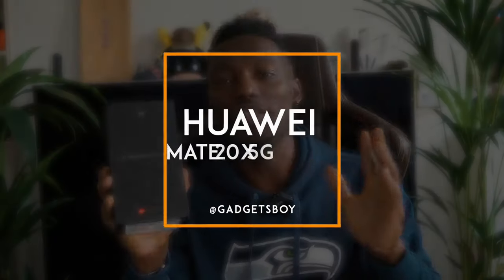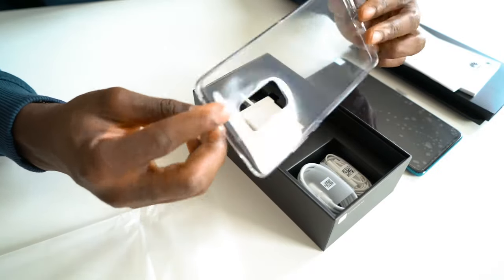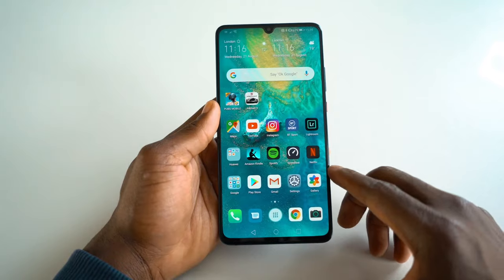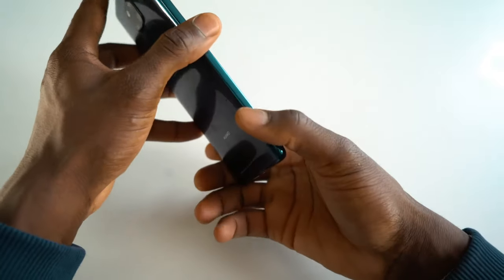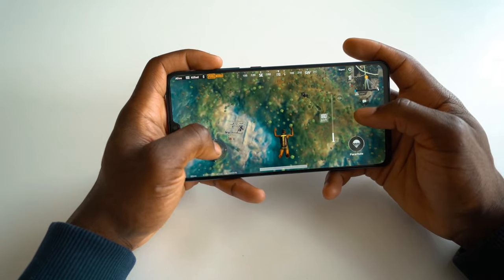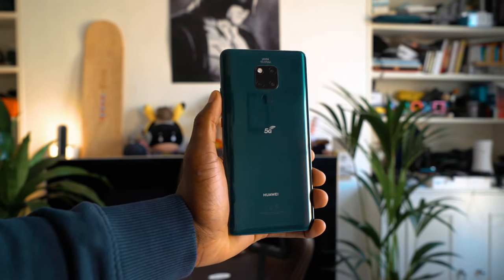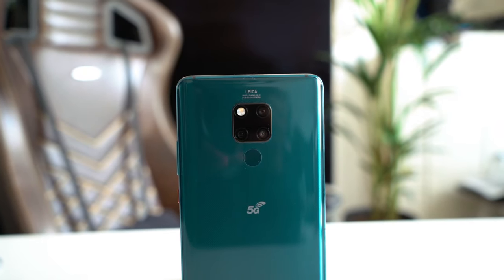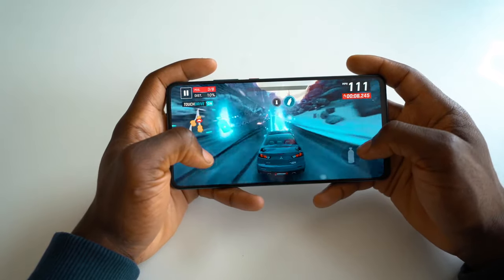Huawei Mate 20X 5G Unboxing and First Look - Powerful And Versatile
This is the Huawei Mate 20X 5G Unboxing and First Look. 5G is here now in the UK and rolling out across the country, so if you're looking for a 5G device that will deliver top speeds and performance, the Huawei Mate 20X 5G is definitely one to consider.

The Huawei Mate 20X 5G is equipped with a  7.2-inch FullView Display that provides an ultra-large viewing area for an immersive experience. It has the latest 7nm Kirin 980 processor with Balong 5000 5G modem for fast data speeds, great for when you're gaming, you'll experience no lag when playing others online. You can download movies and music very quickly too.  It has a 4200 mAh battery and with a 40W Huawei SuperCharge, you can refuel power in mere minutes.  It runs on EMUI 9.1 (Based on Android 9) and with 8GB of RAM and 256GB of internal storage, you'll be able to run multiple applications simultaneously and store all your content with no hassle.

The Huawei Mate 20X 5G is available for £999 from  EE, Vodafone, Three, Carphone Warehouse and Sky Mobile.